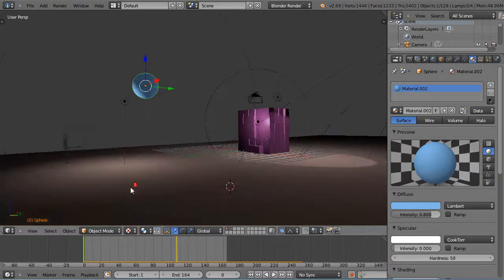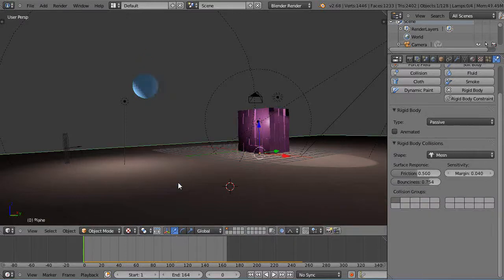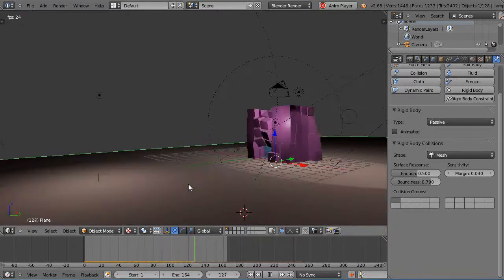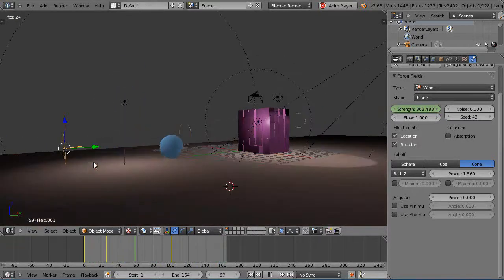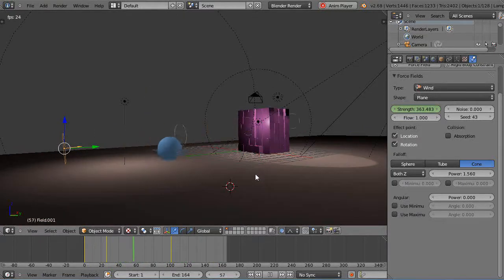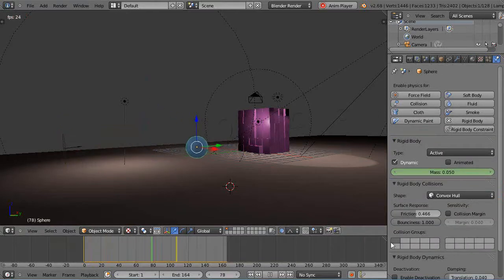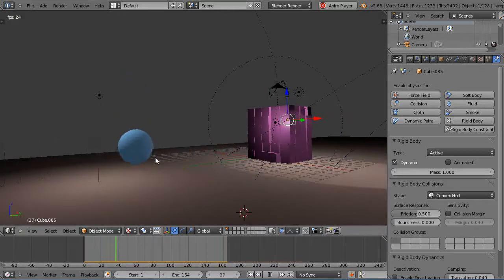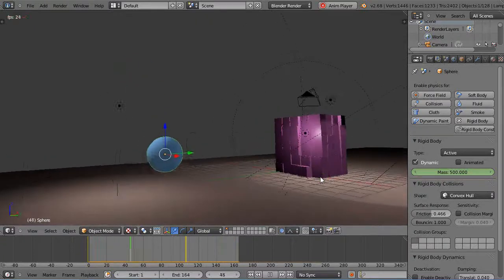Blender Tutorial - Special Rigid Body Effects - A Challenge for You!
In this Blender tutorial, I'm challenging to create a similar rigid body style animation based upon the clues that I give in this tutorial of sorts.